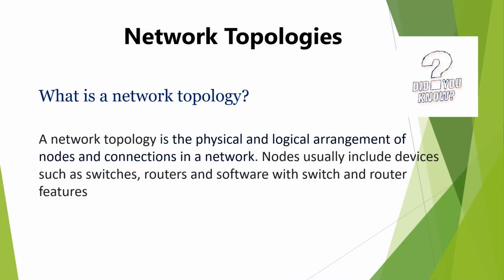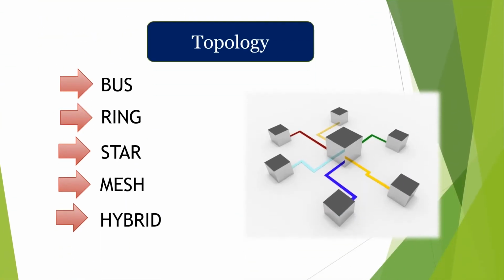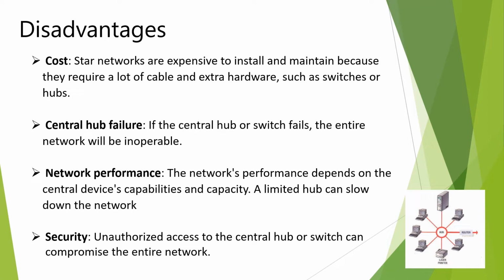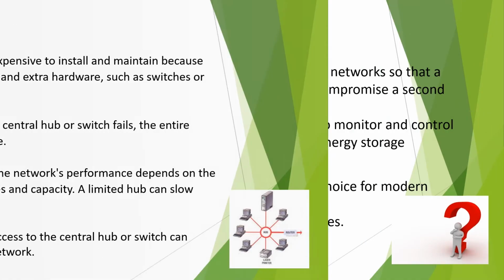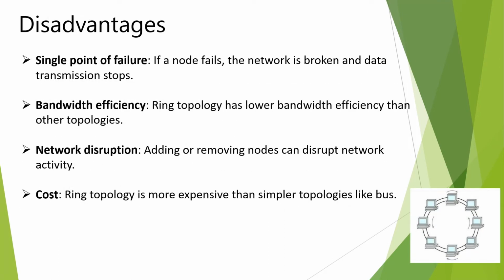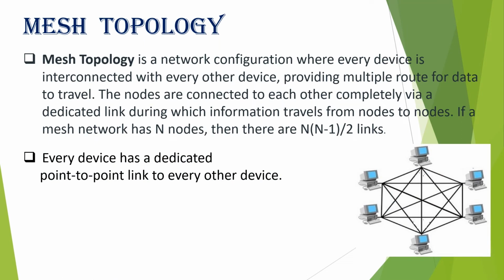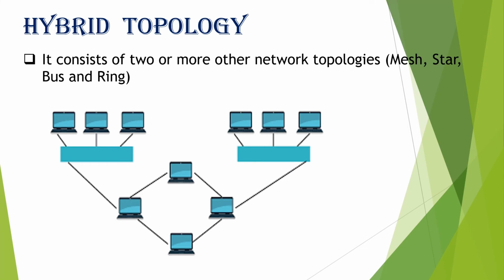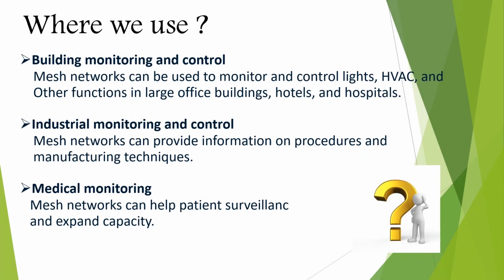Network Topologies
"Educational Video on Network Topologies | Assignment Submission"

This video is created as part of our academic assignment to explain different network topologies in data communication. It covers the following topologies with detailed explanations:
Mesh Topology
Star Topology
Bus Topology
Ring Topology
Hybrid Topology